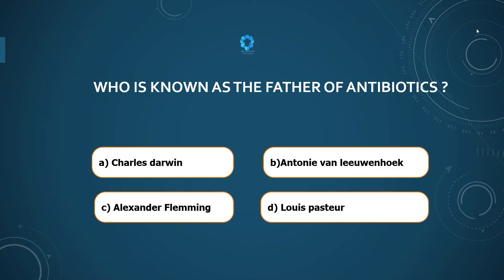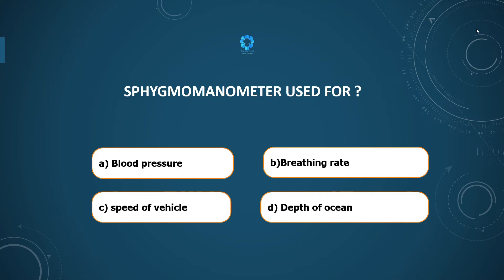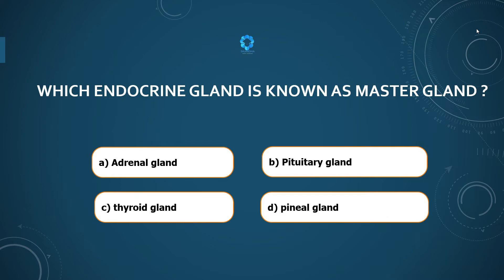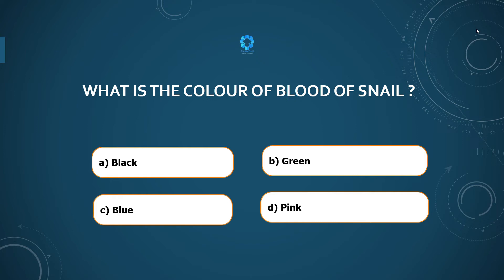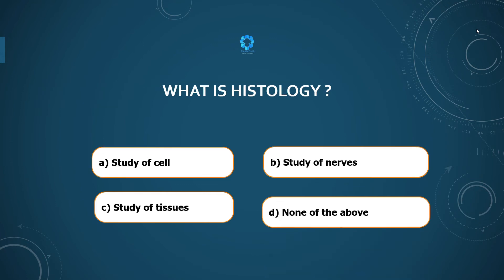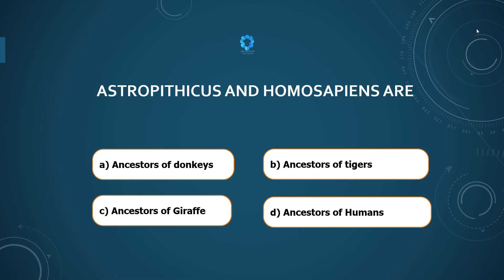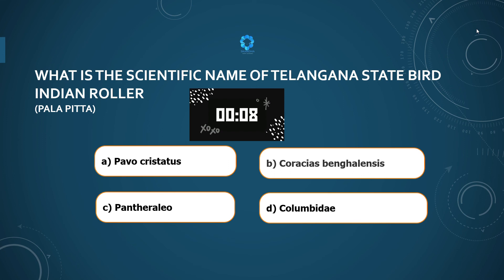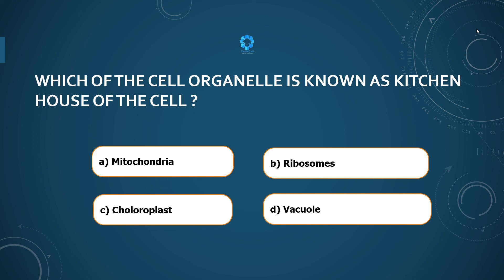10 Biology MCQ |Quiz| How much do you know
Hello Friends here is the 10 biology MCQ

WHEN
WHICH
WHAT
WHO